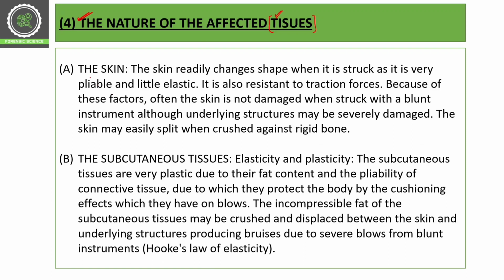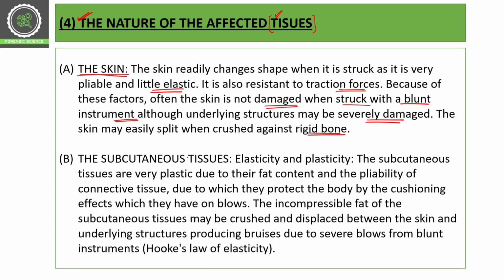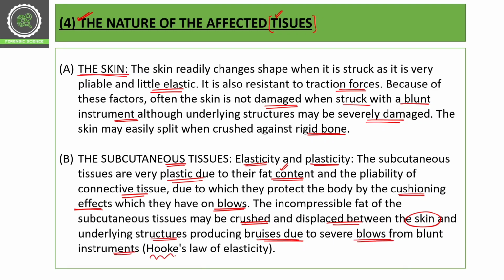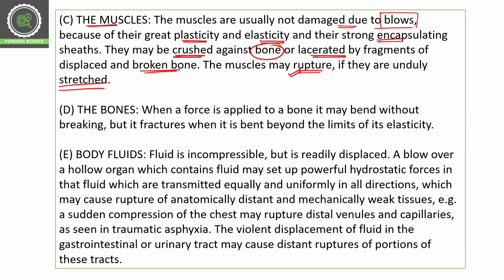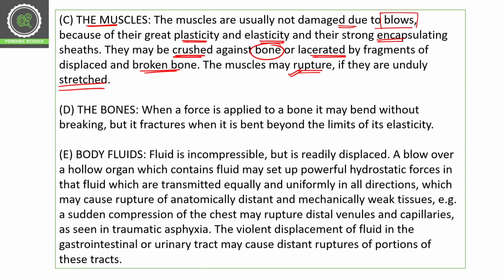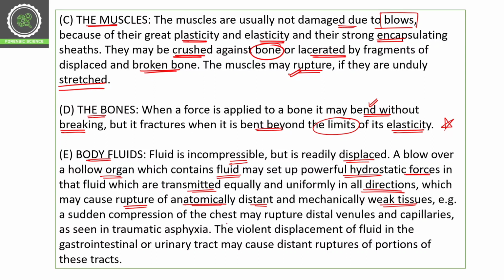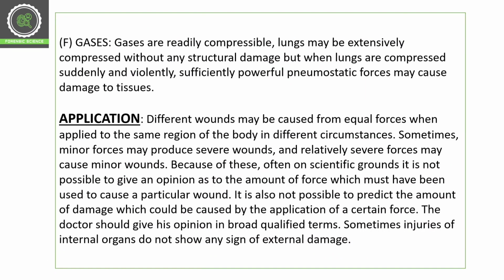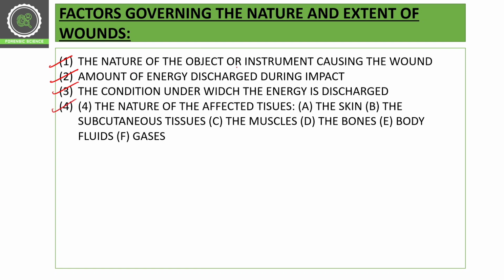Injury || Nature of The Affected Tissue